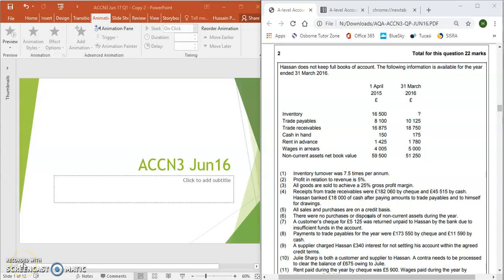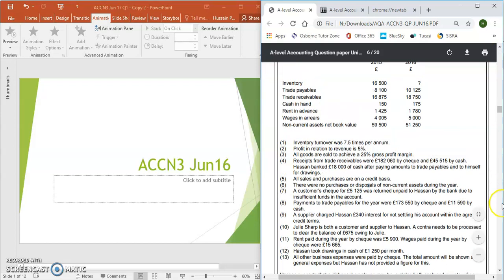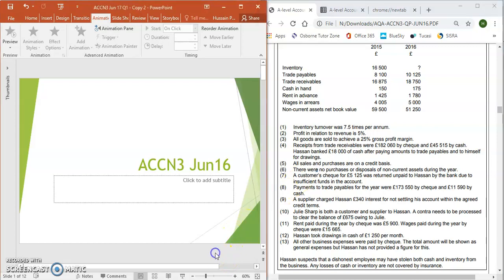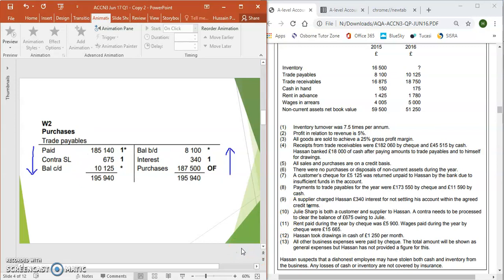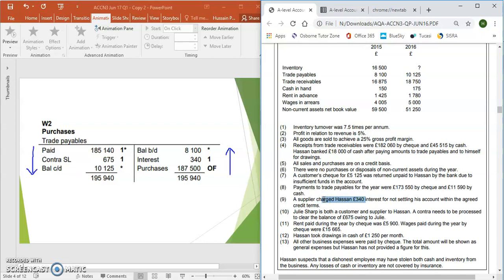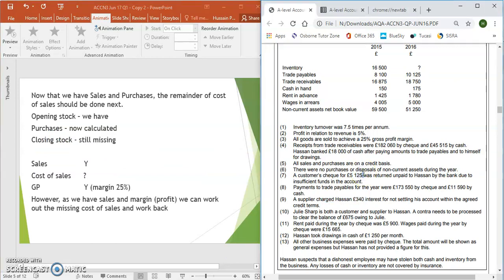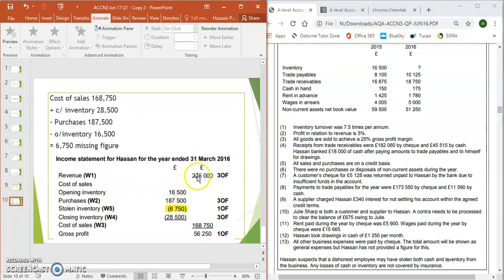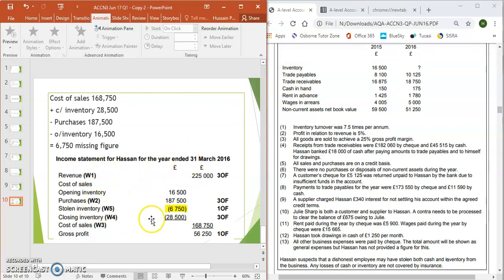AQA Accounting ACCN3 June 2016 Q2 Hassan Part 1 Incomplete Records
Part 1 covers up to Gross Profit. Part 2 covers Expenses and final profit calculation.